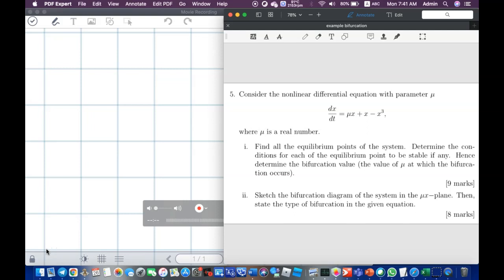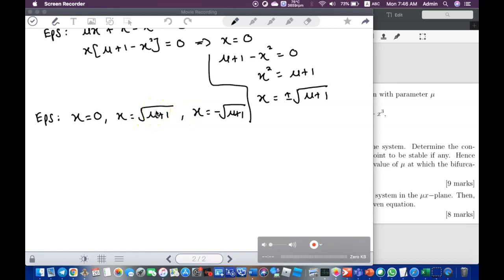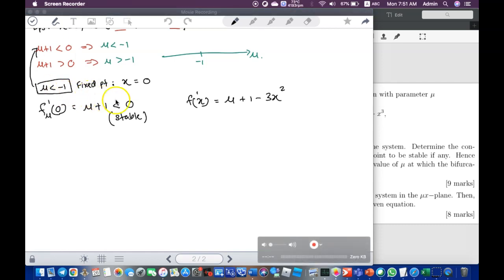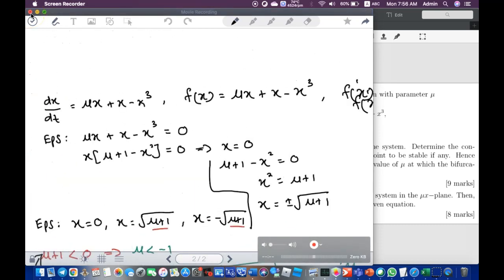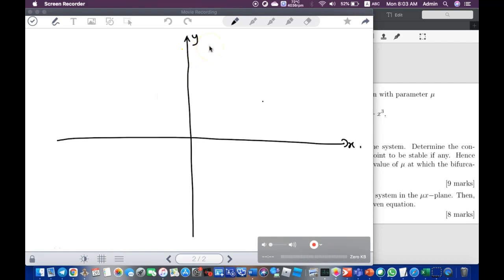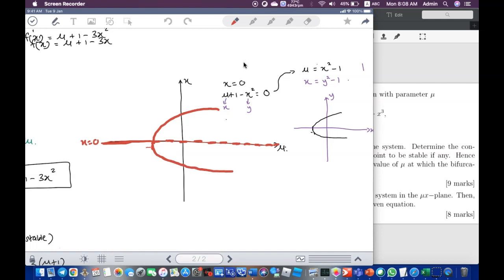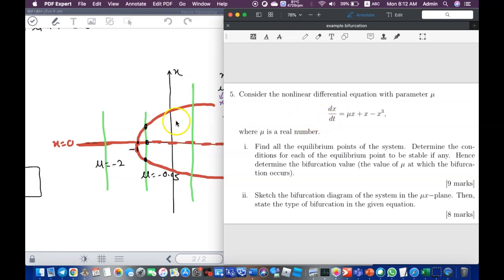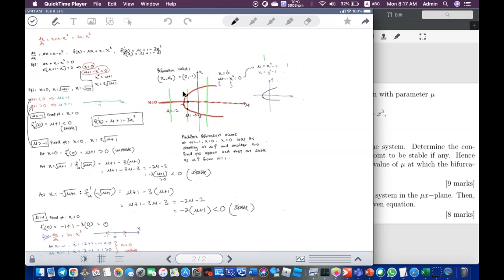sscm4733 example bifurcation of 1D system